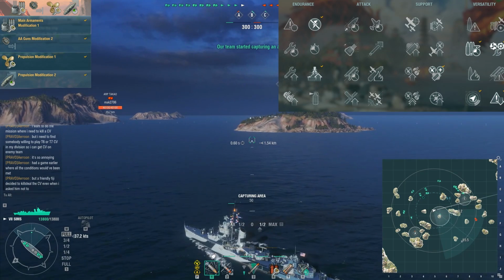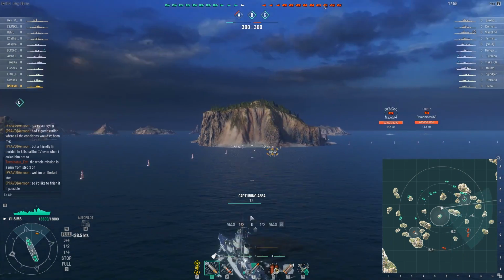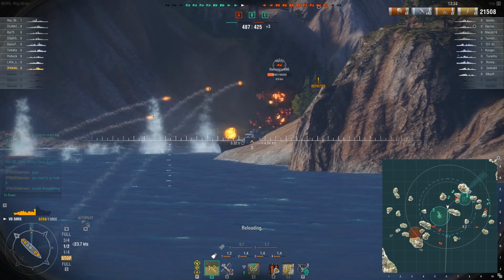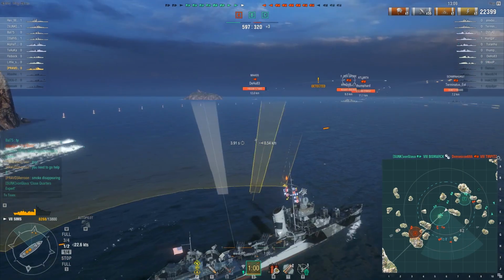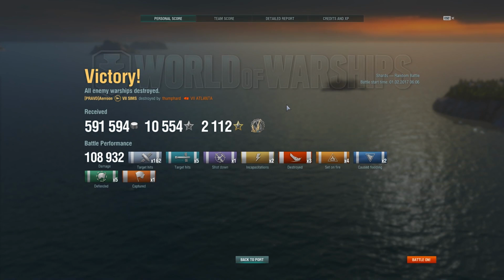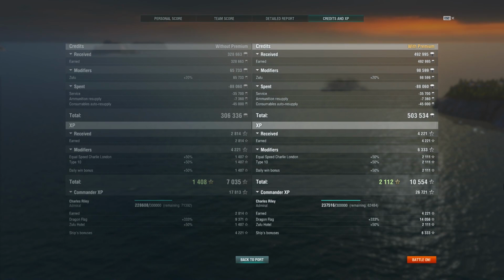WoWS: Sims - XP Multiplier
Sims is one of my recommendations for the upcoming ranked season. She seems to have a high XP multiplier which should help you retain your stars in losing battles.

World of Warships footage of the tier 7 US destroyer Sims.